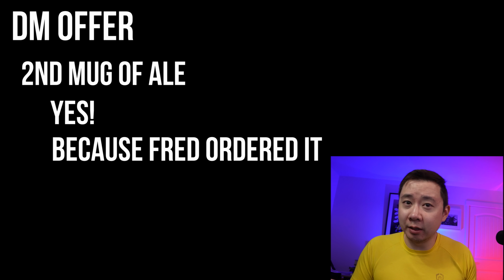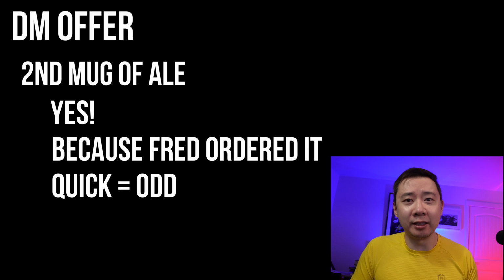What does Yes, And Mean in D&D? For Players!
A lot of Yes, And discussion is very philosophical! My goal is to bring it from theory to practical use, for players this time!

0:00 Intro
0:48 Game Yes, And
1:46 Blocking/Denial
3:08 Character Yes, And
3:45 No/Combative Can Be Great!
5:13 Adapting to Table
6:26 Game Vs Character
7:35 Outro